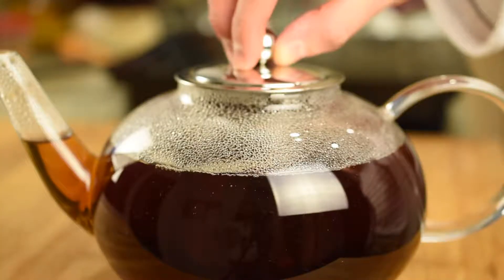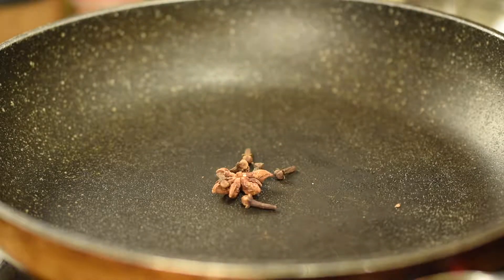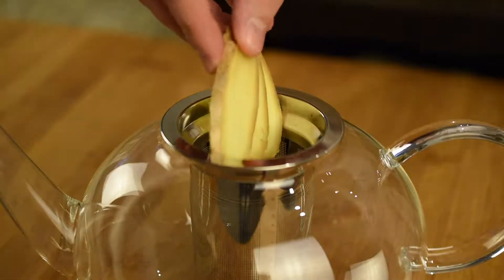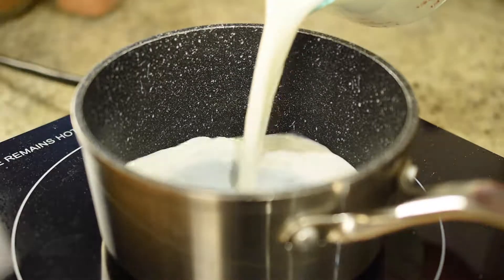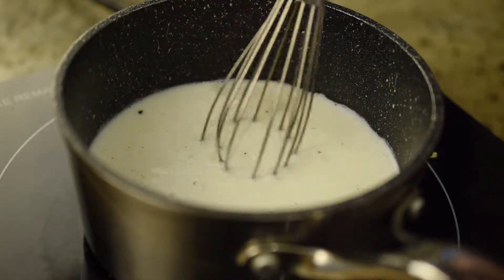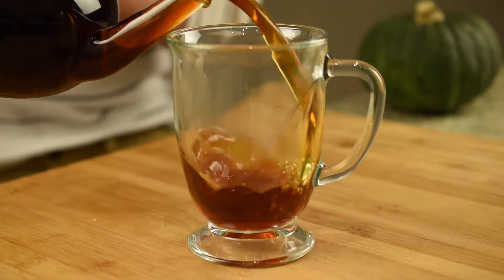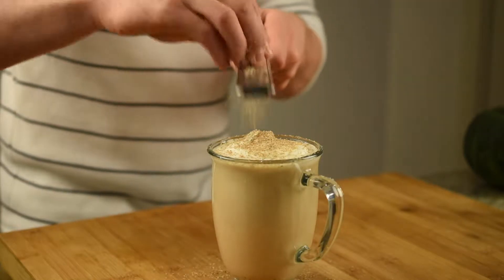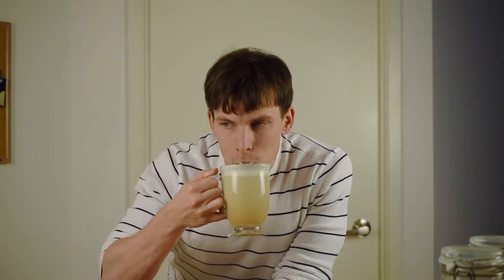Pumpkin Chai Latte | John Dengis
With winter just around the corner, I thought I would share with you the perfect drink to bridge the gap between autumn and winter, the pumpkin chai latte. I hope you enjoy!

Here are the ingredients to make pumpkin chai latte:
Chai Tea:
- 2 tbsp Assam tea
- 3 slices of fresh ginger
- 6 cloves
- 3 cardamom pods
- 1 star anise
- 1 black peppercorn
- 2 1 inch pieces of cinnamon

Pumpkin Milk
- 250 mL milk
- 1/2 vanilla pod
- 1 heaping tablespoon pumpkin puree
- 1 tbsp brown sugar

Topping:
- 1 tbsp whipped cream
- freshly ground nutmeg

I would love to hear about your experiences with this recipe.